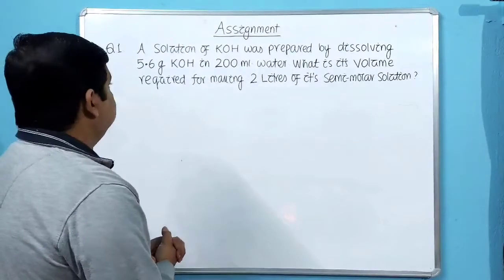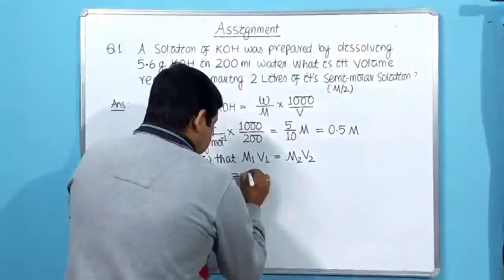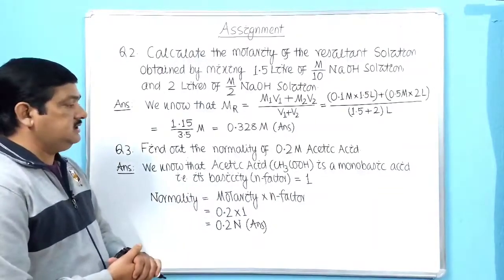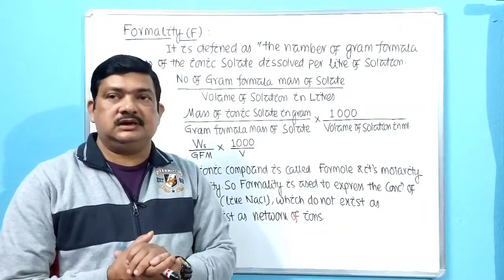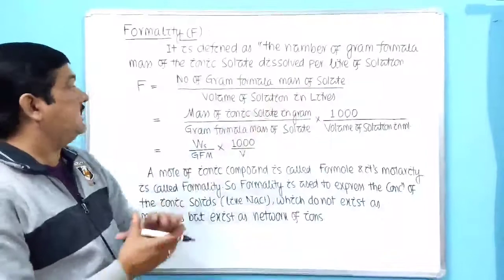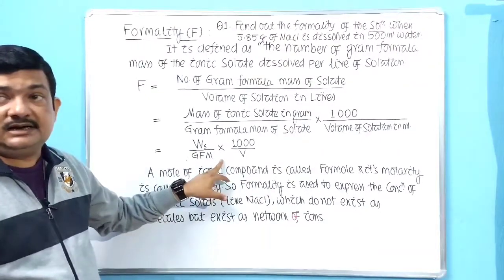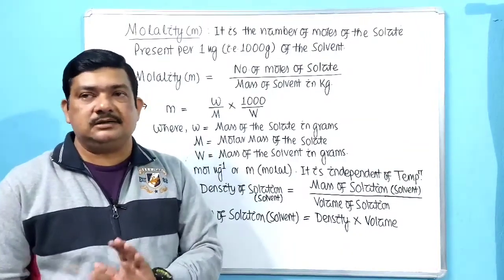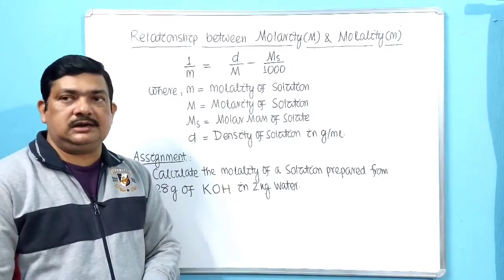Strength of Solution# Part-IV# Formality# Molality# Chemistry# Class XI#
Jyoti Shankar Mishra, Sai Higher Secondary School, Baripada, Mayurbhanj.